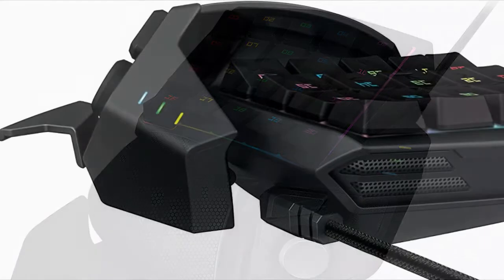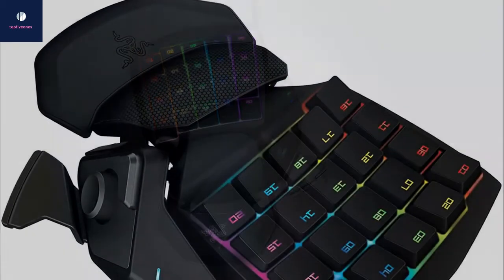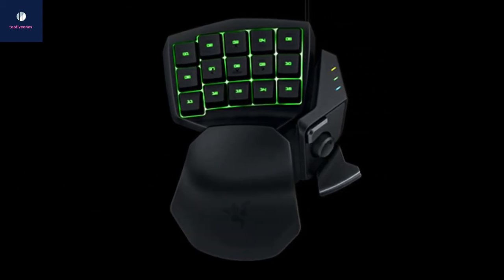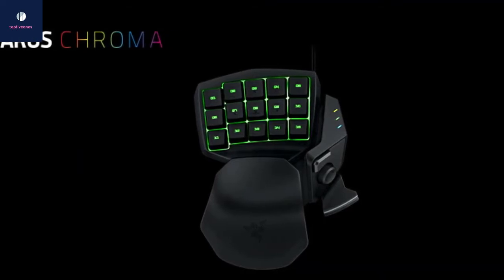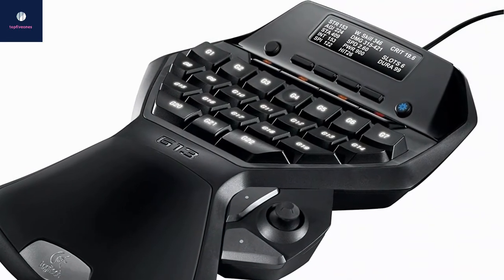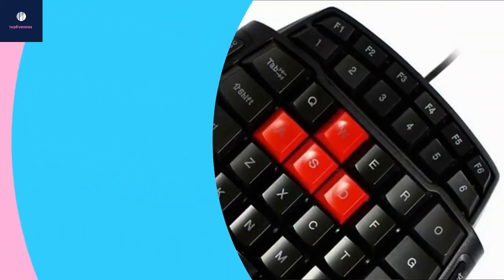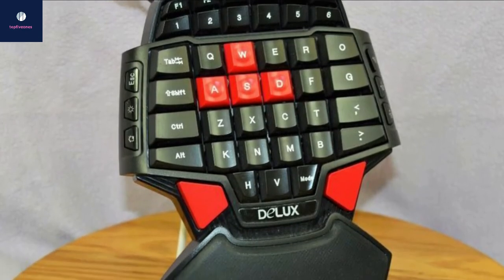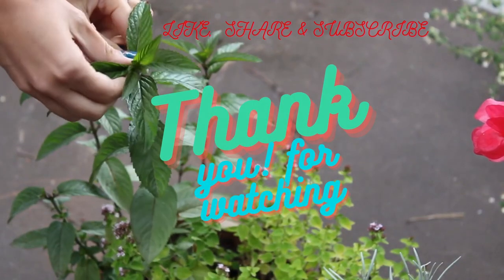TOP 5 Best Gaming Keypad 2020 - top 5 best gaming keypad in 2020 (buying guide)-Razer Tartarus or?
In this video I show you TOP 5 Best Gaming Keypad 2020. This is my personal thought for top 5 best gaming keypad in 2020. Here you know Which is the best Razer Tartarus or?
Pleace cheak the Links:
For US:
1. Razer Orbweaver Chroma Elite RGB
2. Razer Tartarus Chroma Expert RGB
3. Logitech G13 Programmable Gameboard
4. Razer Tartarus V2
5. Delux T9
For UK:
1. Razer Orbweaver Chroma Elite RGB
2. Razer Tartarus Chroma Expert RGB
3. Logitech G13 Programmable Gameboard
4. Razer Tartarus V2
5. Delux T9
For CA:
1. Razer Orbweaver Chroma Elite RGB
2. Razer Tartarus Chroma Expert RGB
3. Logitech G13 Programmable Gameboard
4. Razer Tartarus V2
5. Delux T9
For INDIA:
1. Razer Orbweaver Chroma Elite RGB
2. Razer Tartarus Chroma Expert RGB
3. Logitech G13 Programmable Gameboard
4. Razer Tartarus V2
5. Delux T9

If you are looking for the latest & Branded, useful Best Gaming Keypad Then you are in the right place. Here I`m going to share with you the top Rated Gaming Keypads  that are best sold and reviewed in the last couple of months on amazon websites. Now Enjoy Your Product.

The best gaming keypads not only provide a streamlined WASD layout, they usually provide extra little goodies like easy volume control, macro buttons, USB ports, and quick access to the F1-12 keys. So to help you to get the perfect gamepad, in this video I will talk about Top 5 Best Gaming Keypads in 2020.
Looking for the best pc gaming keypad? Or the best gaming keypad for wow? In this video, we share the best keypad for gaming, best gaming keypad for fps, best mmo gaming keypad, best gaming keypad analog stick and best gaming keypad linus.

topfiveones is a participant in the Amazon Services LLC Associates Program, an affiliate advertising program designed to provide a means for sites to earn advertising fees by advertising and linking to Amazon.com. As an Amazon Associate I earn from qualifying purchases.